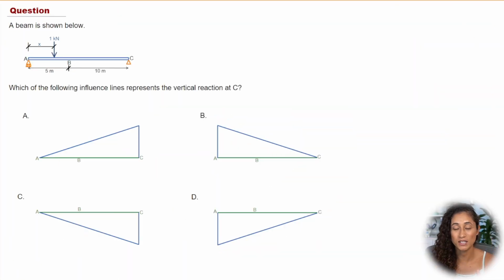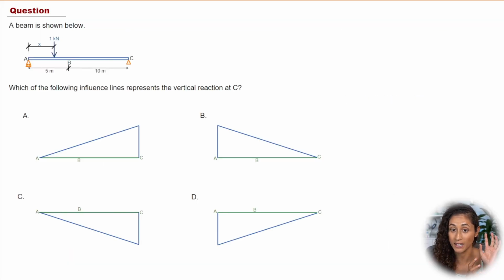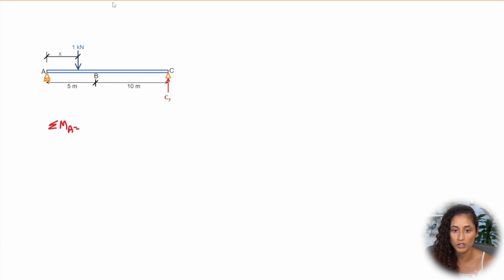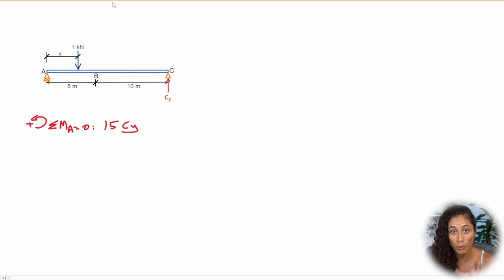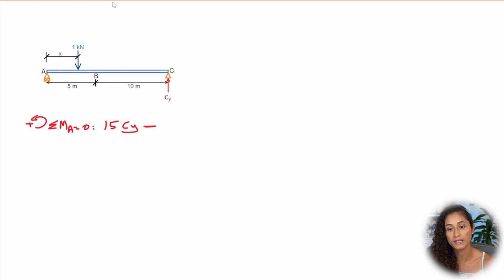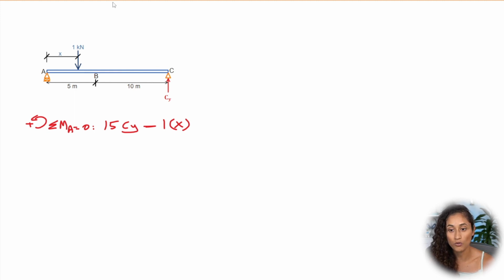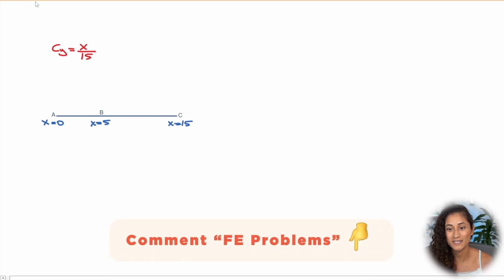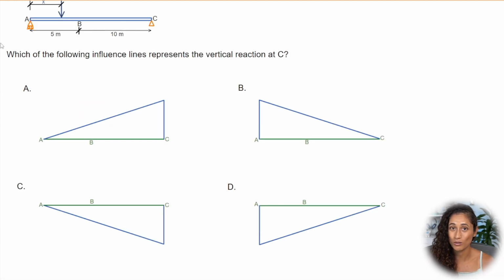FE Exam Problem | Influence Line Reaction C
This week, we’re solving for the influence line reaction C.
When finding the reaction influence line of beam, the first thing to do is find the reaction with respect to x since we have a unit load that is moving along the beam. Also, we have to set up the moment equation to find the reaction. Once you solve for the reaction force with respect to x, then you plug in the distances in the equation to determine the influence line.

You asked, and we answered. After solving for the influence line at reaction A las tweek, here is the same beam. But this time, we're solving for influence line reaction C. Get your calculators and statics cheat sheets ready, and watch as I give you a step-by-step solution to this common FE exam problem.

🗓️ Start our FREE MasterClass today and learn the tools and strategies to prep for your FE exam and pass in 3-4 months. ➡️

💻 FE PREP COURSES. On-demand courses to pass the FE faster and build the career you want. With enGENIEer’s Pass Faster Method, students go from lost and failing to confident and passing. Kenza simplifies FE problems and concepts, and you stop wasting time because it is all in one place. ➡️

✉️ Sign up for our newsletter and get even more tips & tricks so that you can pass your FE exam! ➡️

TIMESTAMPS
0:00 Intro
0:18 Ultimate FE exam cheat sheet
0:45 Influence line at A
1:08 Pause and solve
1:20 How to Solve Influence Line Reaction C
3:28 Answer to Influence Line
3:34 FREE FE Quiz